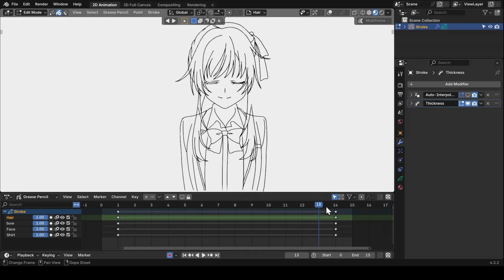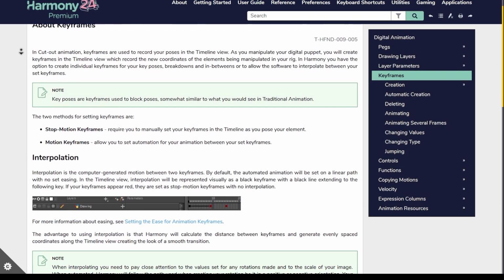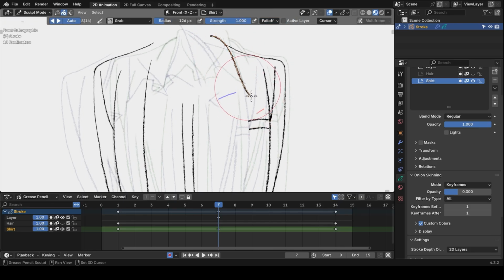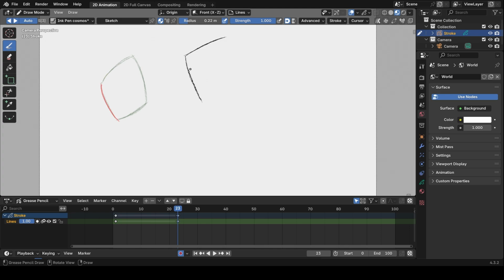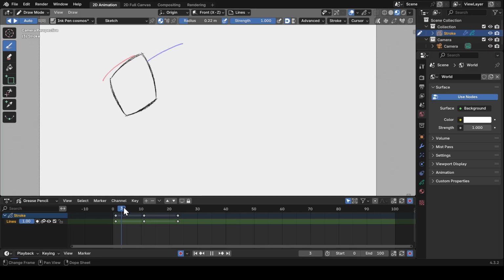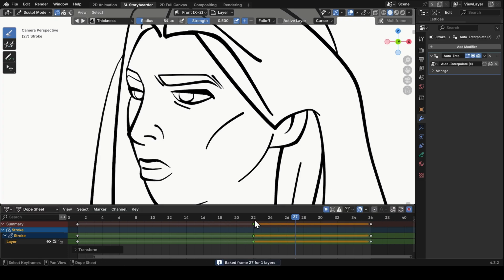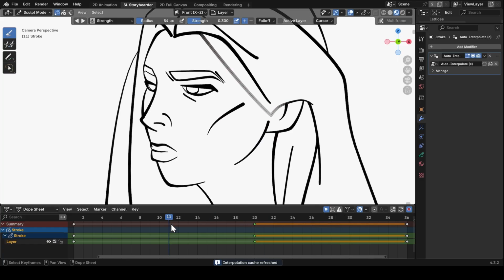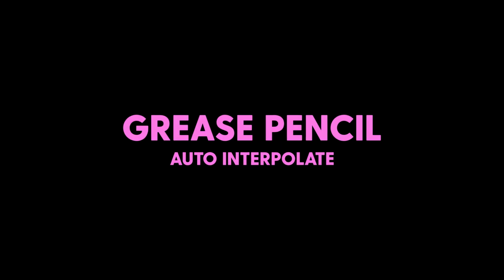Grease Pencil Auto Interpolate Addon | Blender 4.3+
Boost your 2D animation workflow in Blender with Grease Pencil Auto Interpolate! 🚀 This addon generates real-time in-betweens while you draw, automating the tedious parts of frame-by-frame animation so you can focus on the art.

👇 CHAPTERS:
00:00 - Intro & Workflow Showcase
00:38 - Real-Time Interpolation Demo
01:05 - Stroke Guiding & Auto-Linking
01:35 - Key Features Breakdown